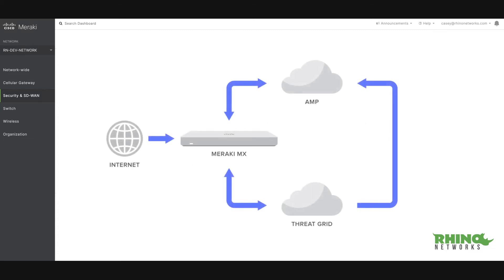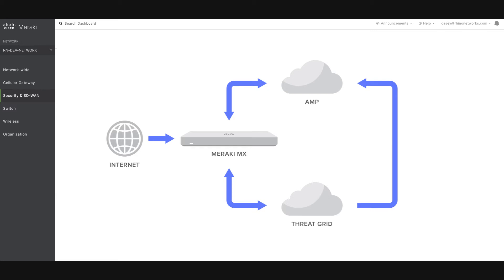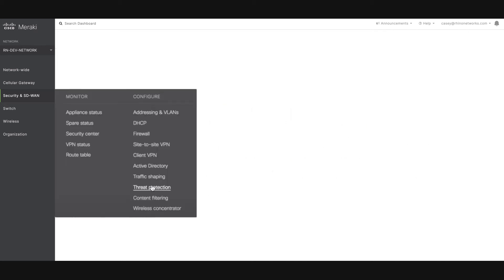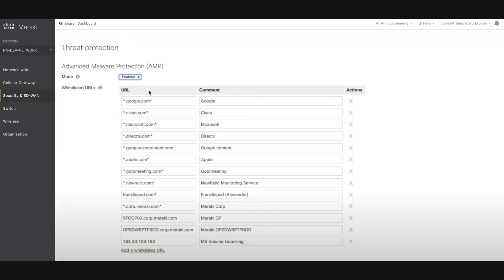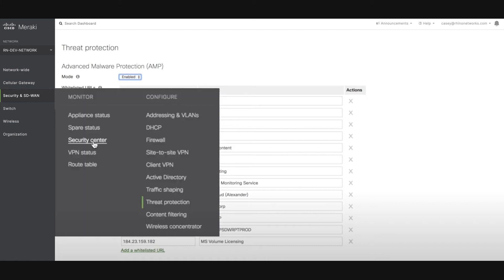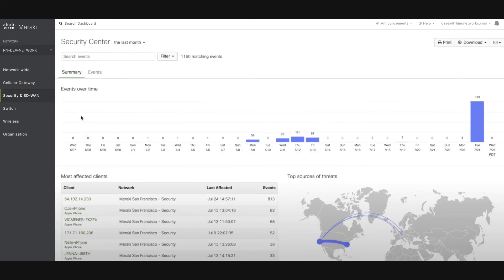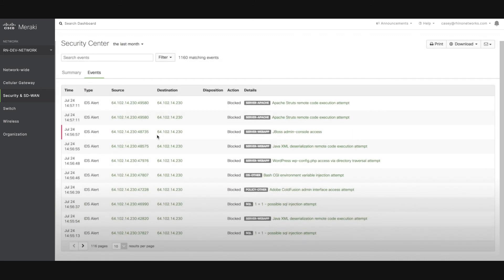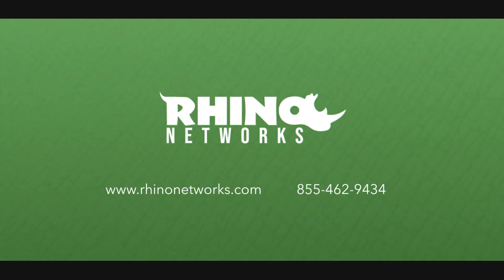Generating an AMP Security Report in the Meraki Dashboard - Tutorial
Advanced Malware Protection, or AMP for short, is an industry-leading anti-malware technology from Sourcefire®, integrated into MX Security Appliances. In this tutorial, we walk you through creating your own AMP security reports within the Meraki Dashboard.